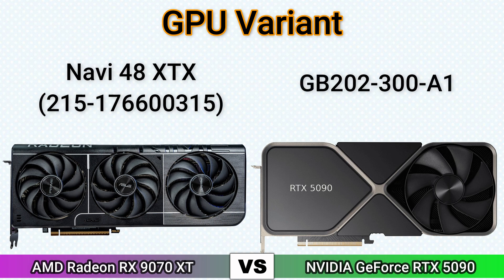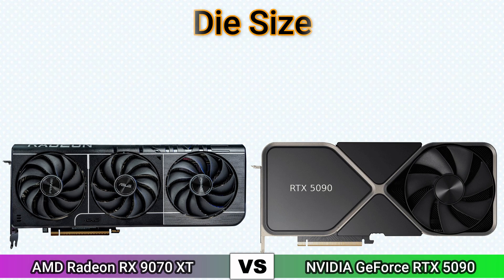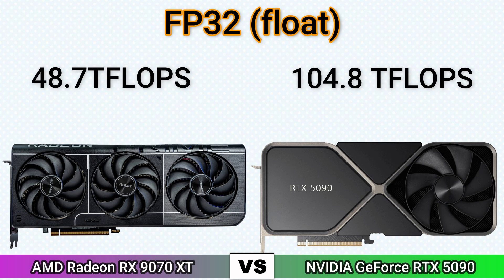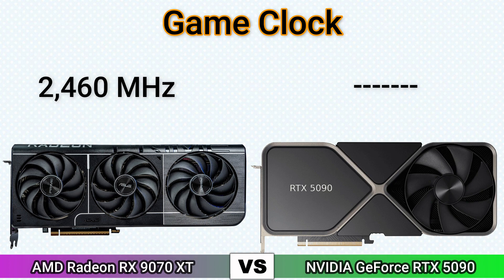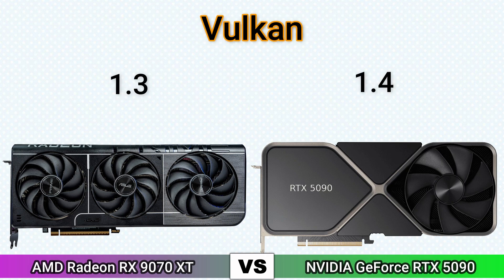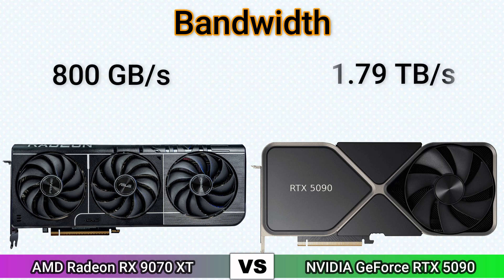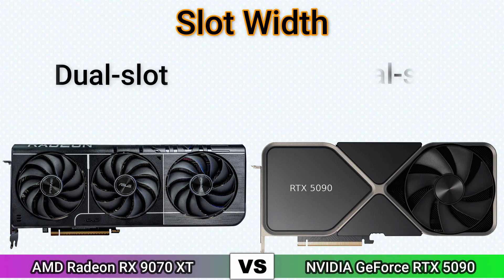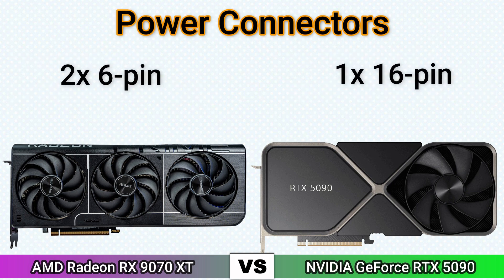AMD RX 9080 XT vs NVIDIA RTX 5090 – Which GPU Reigns Supreme?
RX 9080 XT vs RTX 5090: Ultimate GPU Showdown for 2025
Battle of the Titans: RX 9080 XT vs RTX 5090 Performance Comparison
RX 9080 XT vs RTX 5090: Best Choice for 4K Gaming in 2025
RTX 5090 vs RX 9080 XT: Specs, Benchmarks & Real-World Tests
Should You Buy the RX 9080 XT or RTX 5090? Expert Breakdown
Next-Gen Graphics War: RX 9080 XT vs RTX 5090 – Who Wins?
RX 9080 XT vs RTX 5090: Power, Price & Performance Compared
RTX 5090 vs RX 9080 XT: Which One is Better for AI and Gaming?
RX 9080 XT vs RTX 5090: A Deep Dive into 2025’s Best GPUs